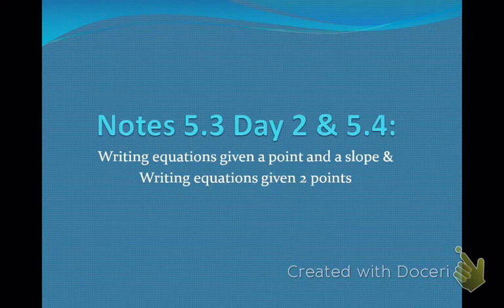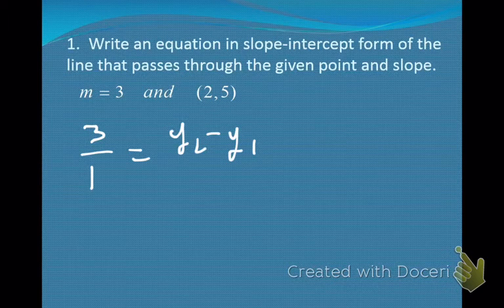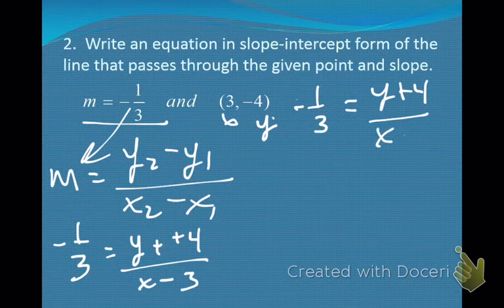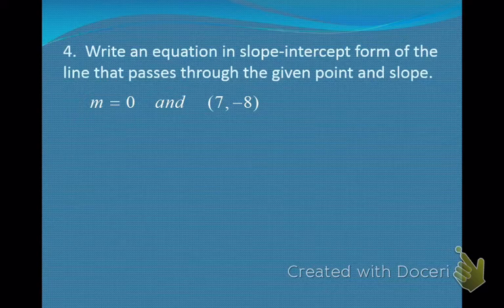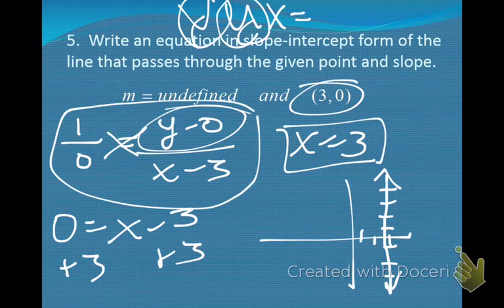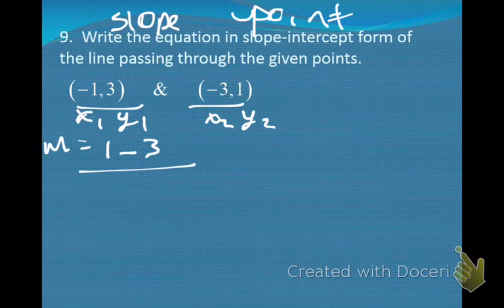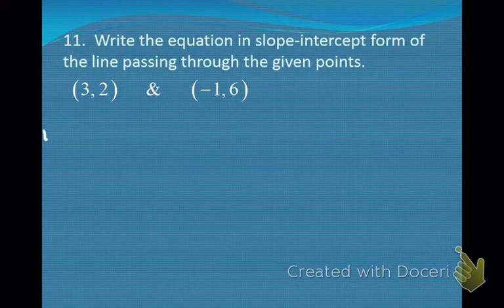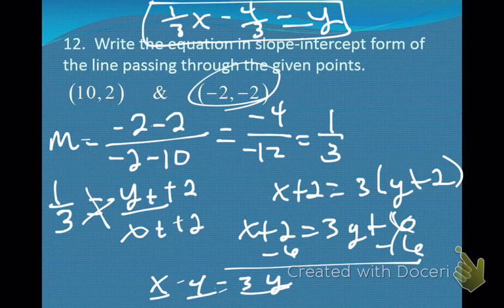Algebra 1 5.3 Day 2 Notes